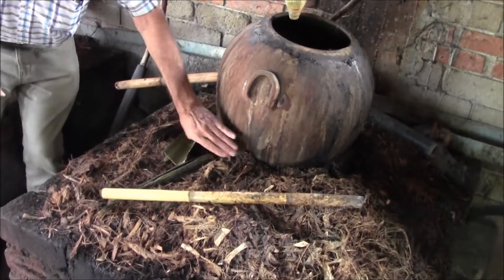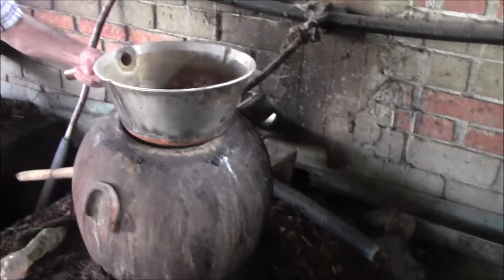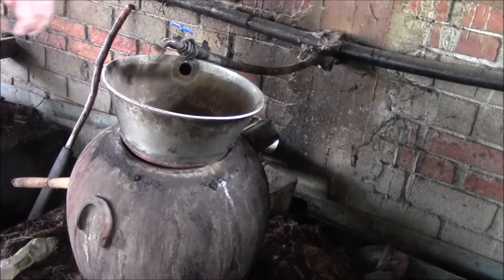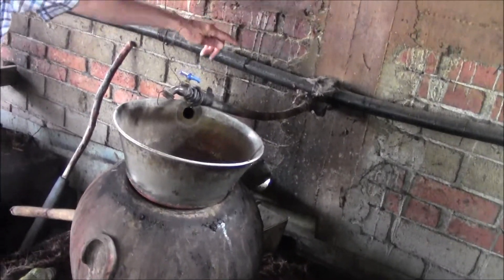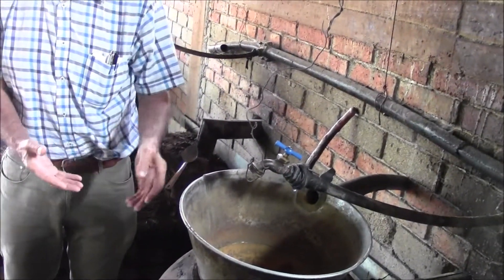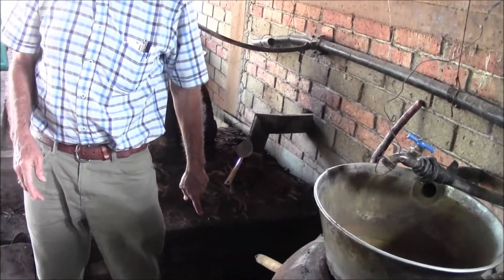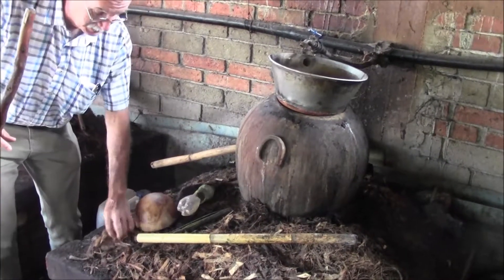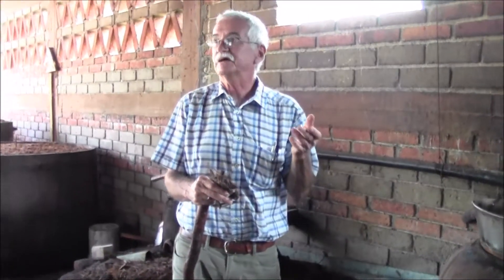Making Clay Pot Distilled Mezcal - A technical Discussion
An educational demonstration by Alvin Starkman of Mezcal Educational Excursions of Oaxaca.on how Mezcal is distilled in clay pots at the Palenque of Master Mezcalero Felix Ángeles in Santa Catarina Minas - Oaxaca, Mexico